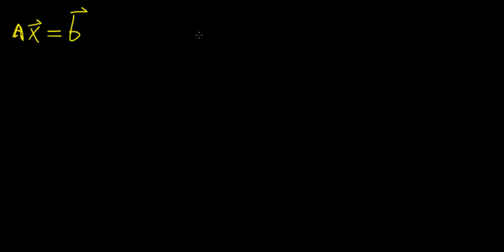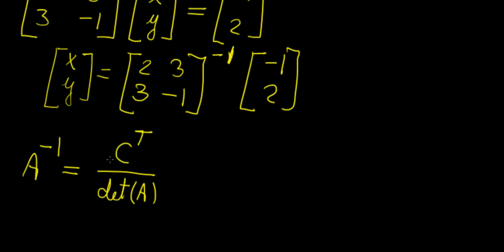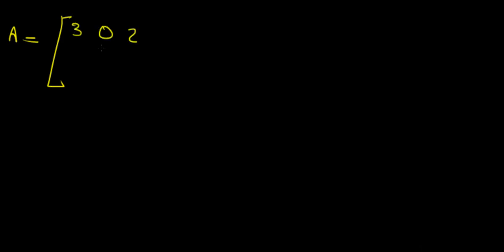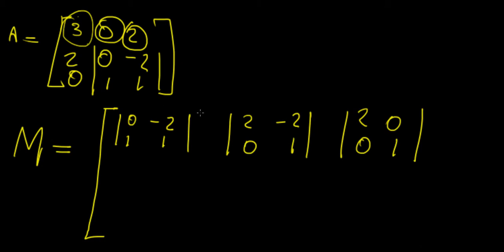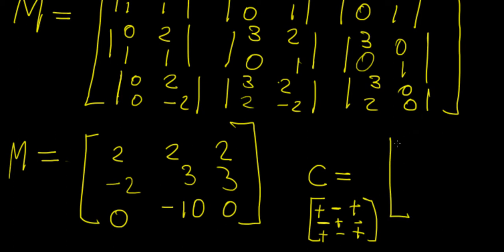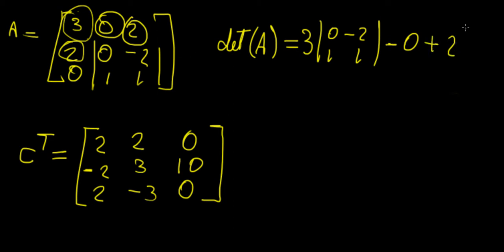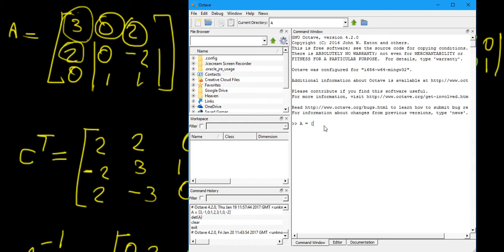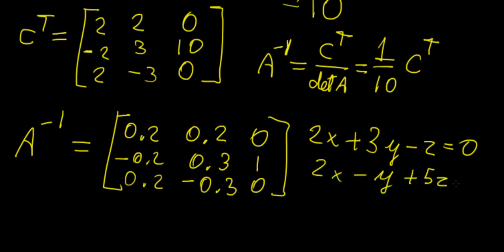Minors Cofactors and Inverse of a matrix | Linear Algebra | LetThereBeMath